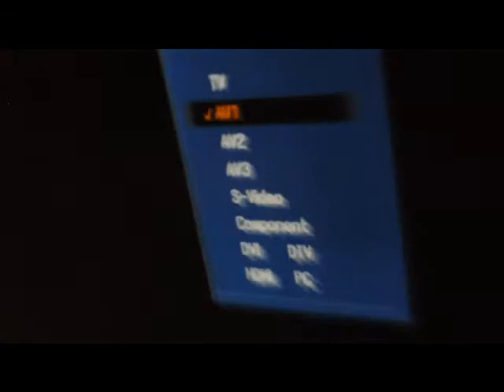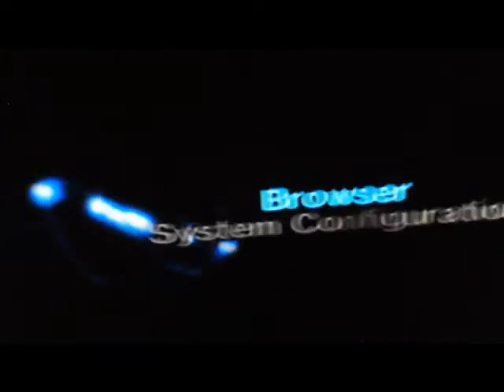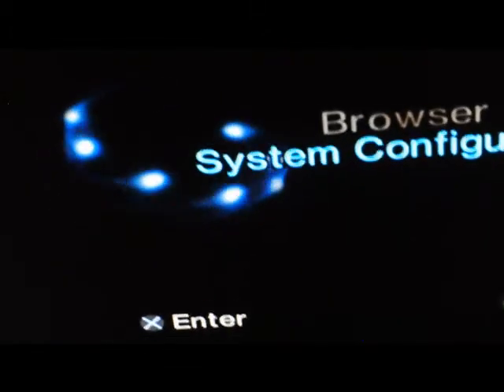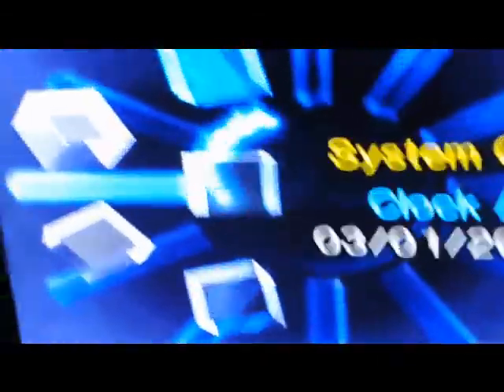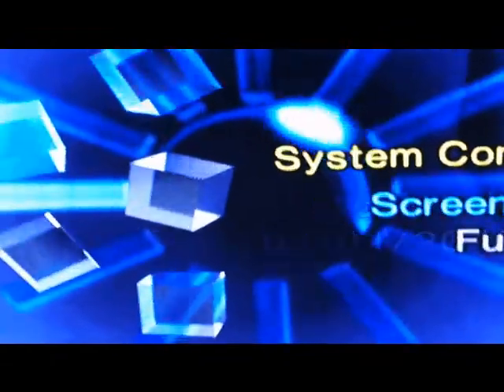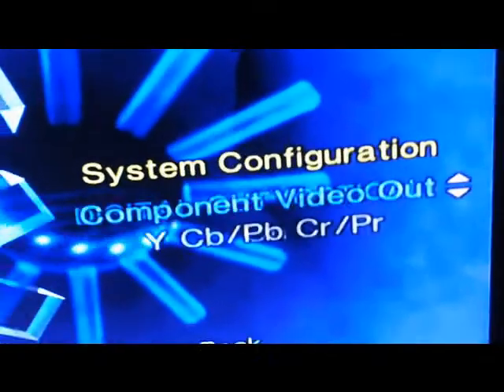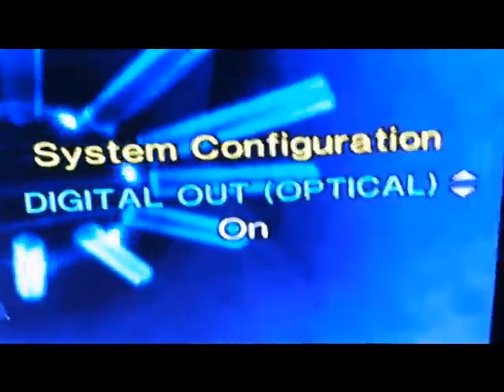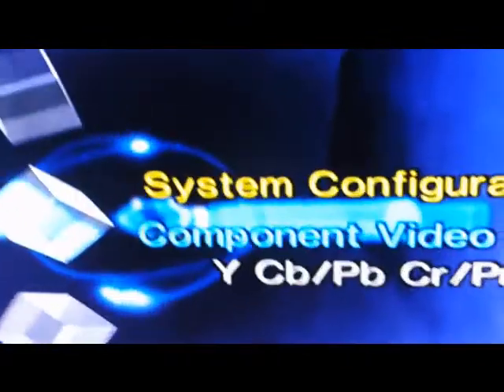Roxio Game Capture Tutorial (PS2)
Just to show you guys how to set up your PS2 to your game capture